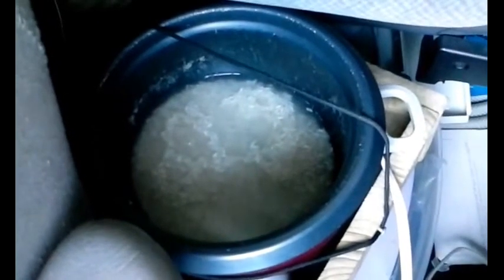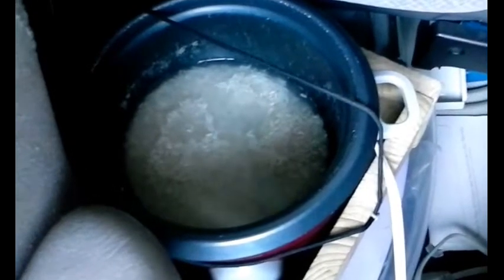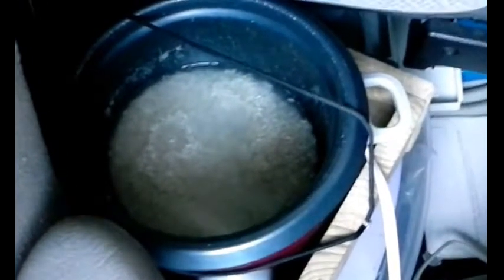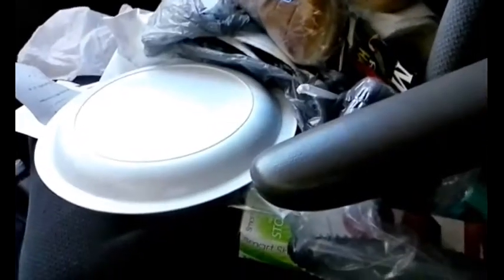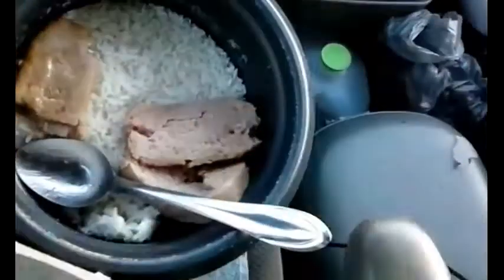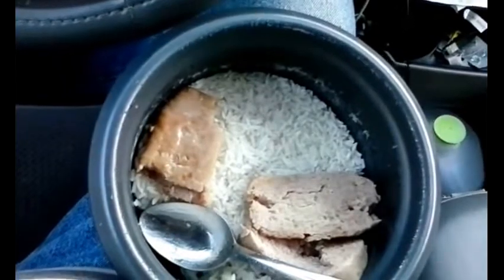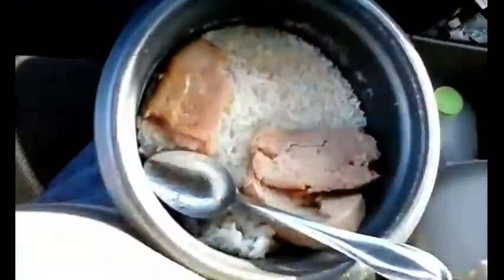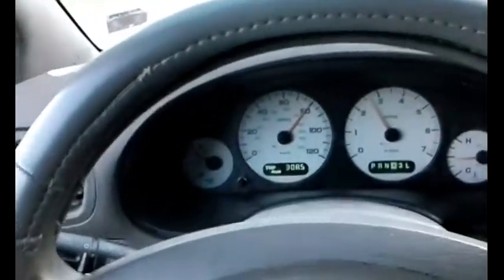Cheap Detour Cooking With Denoy (V174) - Minimalist Van Dweller Vanlife Living In A Van RV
I decide to cook up some Spam and rice for a quick dinner as I take a detour towards Chattanooga. Might as well take advantage of "free" electricity, no?